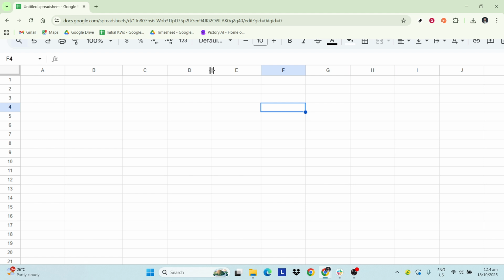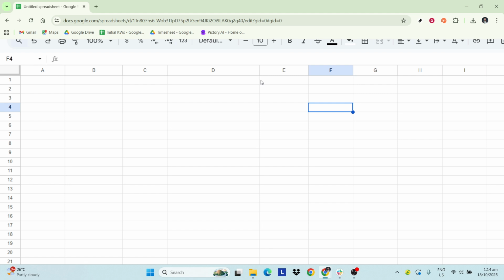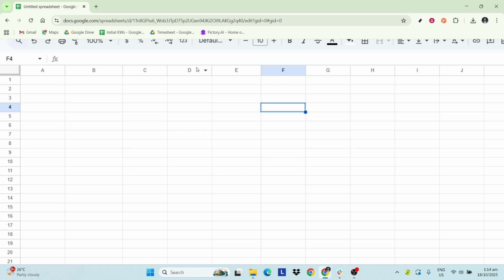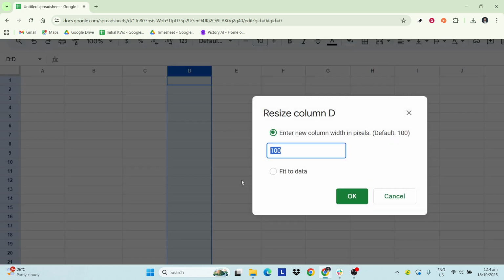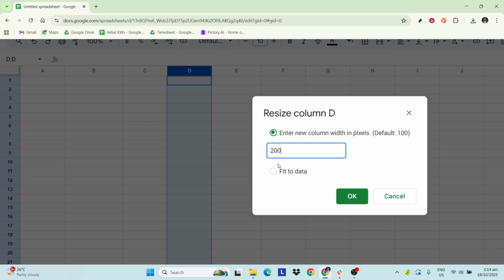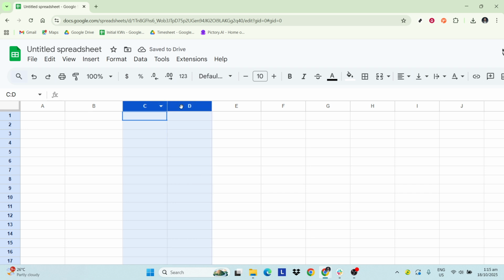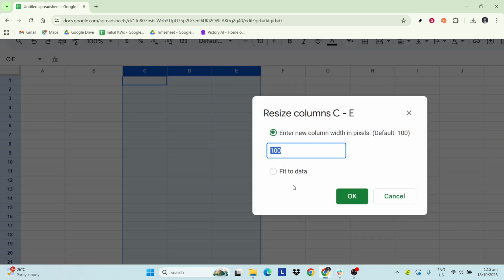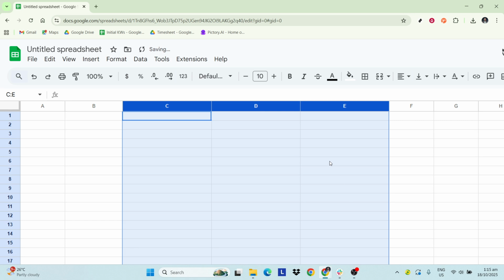How to Make a Column Bigger in Google Sheets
How to Make a Column Bigger in Google Sheets — a quick tweak that makes a big difference! 💡

Steps
• Hover your mouse over the line between two column letters (e.g., A and B).
• Click and drag to adjust the width.
• (Optional) Double-click the line to auto-fit the column to your data.
• For precise sizing: Right-click the column header → Resize column → Enter the exact width → OK.

Timestamps
0:00 (How to Make a Column Bigger in Google Sheets)
0:05 Hover and drag the column border
0:15 Auto-fit by double-clicking
0:25 Manually resize through menu
0:40 Wrap-up

Helpful Tips: Google Sheets Column Width, Spreadsheet Formatting, Resize Cells, Sheets Tutorial

If you find this video on How to Make a Column Bigger in Google Sheets helpful, please consider subscribing to the channel so we can continue to bring you amazing troubleshooting tips for your PC!